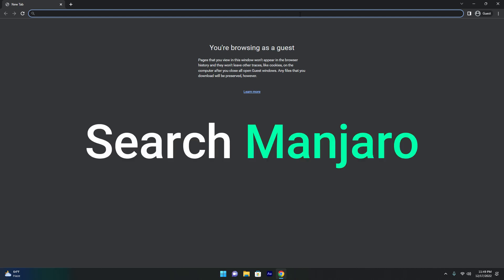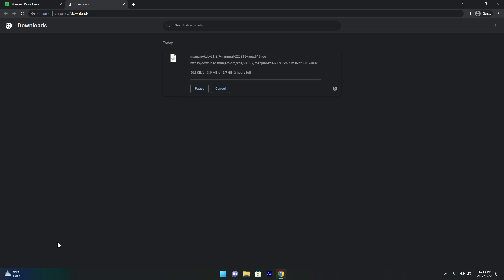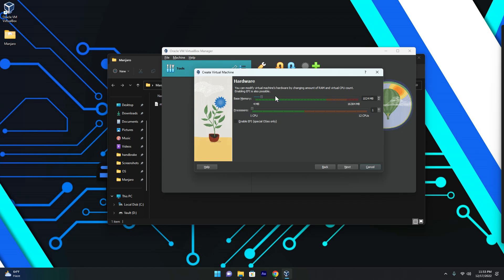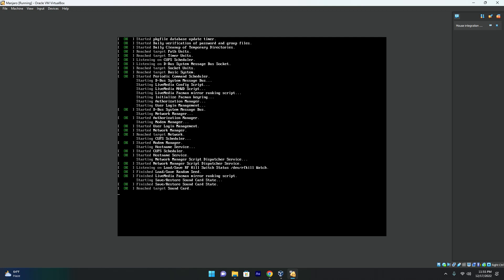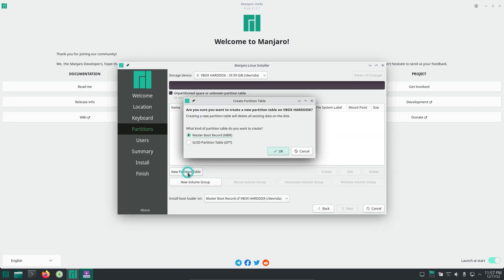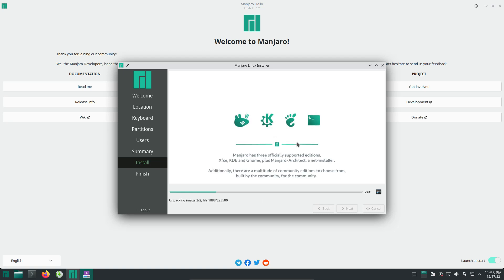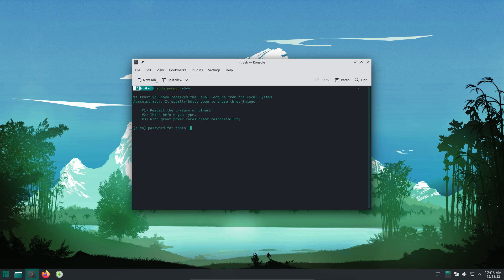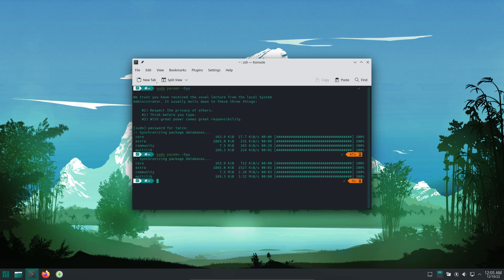How To install Manjaro in VirtualBox | Manjaro Kde | 2022 Edition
In this video, learn how to install Manjaro KDE 2022 edition in VirtualBox step-by-step. We start by creating a new virtual machine in VirtualBox, selecting Linux as the type and Arch Linux 64-bit as the version since Manjaro is Arch-based. Allocate around 4-5 GB of RAM and create a virtual hard disk of at least 20 GB, dynamically allocated for flexibility. After setting up the VM, attach the Manjaro KDE ISO file as the startup disk. Adjust system settings like increasing CPU cores and enabling EFI if needed. Boot the VM and follow the graphical Manjaro installer to complete the installation, including setting your timezone, keyboard layout, and user credentials. Finally, reboot the VM and remove the ISO to start using your fresh Manjaro KDE system inside VirtualBox.

Manjaro VirtualBox Installation Guide:

Create VM with Linux/Arch Linux 64-bit settings

Allocate 4-5 GB RAM and 20+ GB disk space

Attach ISO and enable EFI (optional)

Boot and install Manjaro KDE